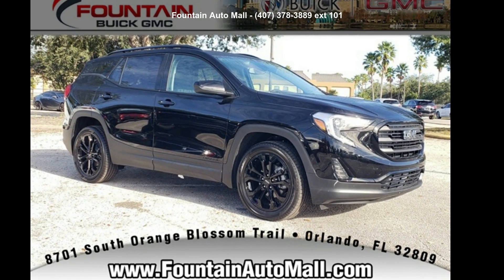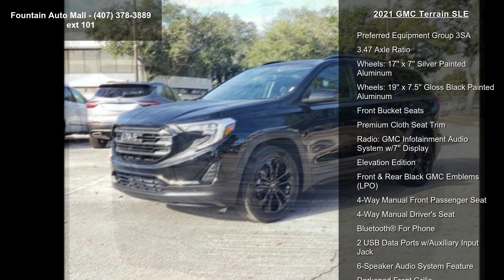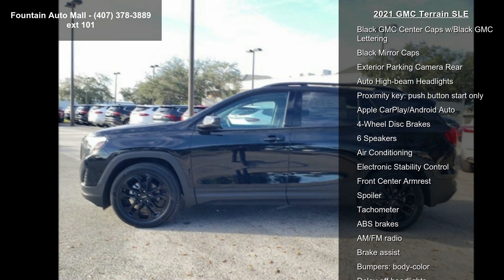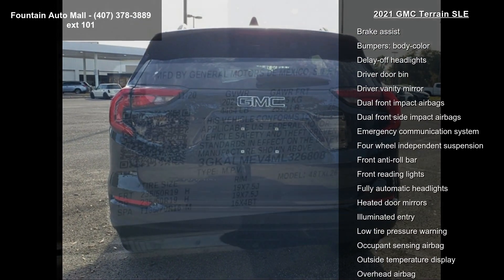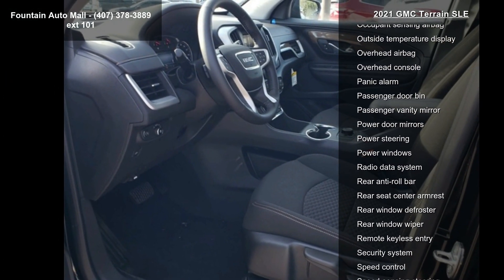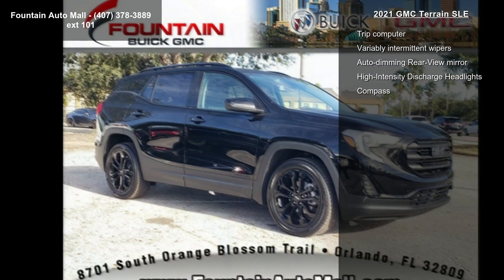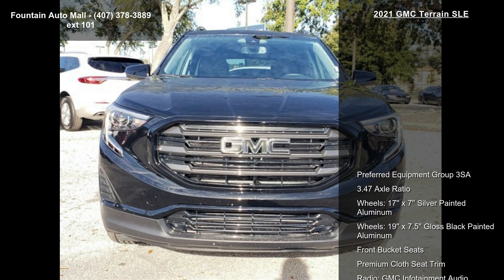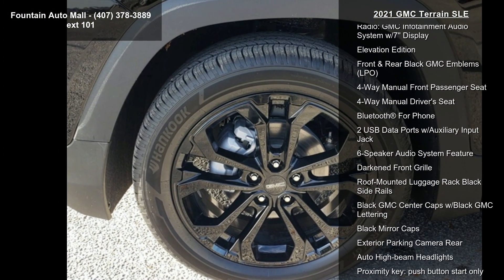2021 GMC Terrain SLE - Fountain Auto Mall - Orlando, FL 3...